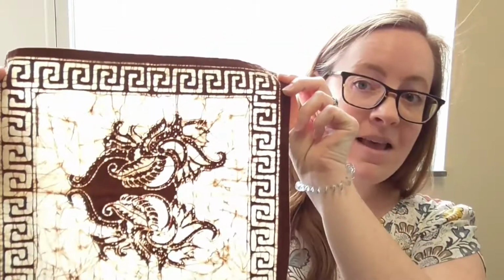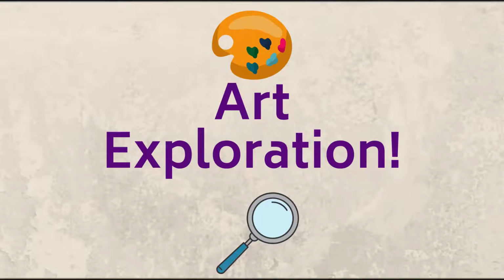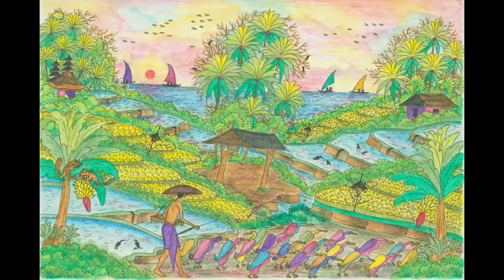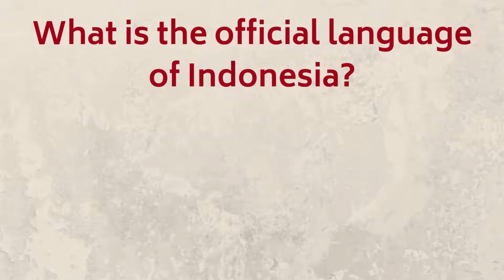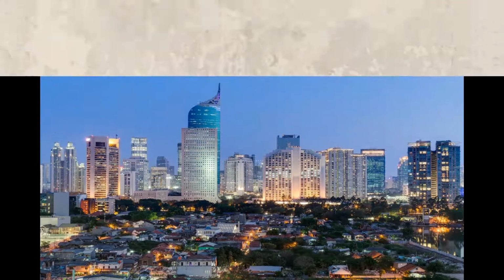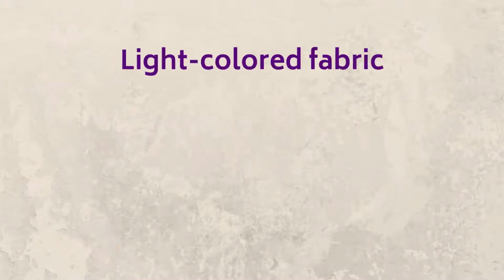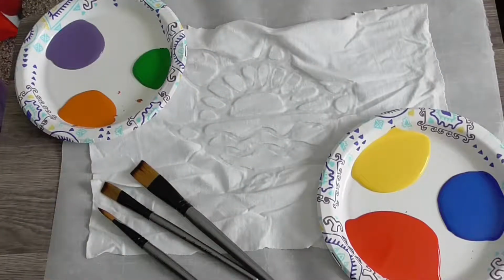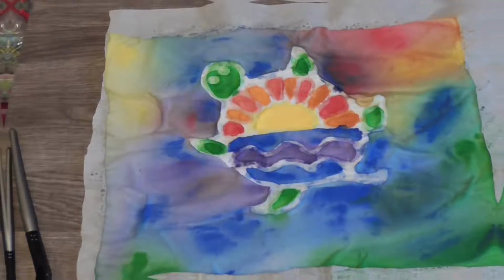Living Room Explorers: Batik!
For this week's Living Room Explorers program, we'll be learning about batik and Indonesia, playing trivia, and making our own batik art!
For the batik art, you'll need the following supplies:
- Light-colored fabric to decorate
- Elmer's Washable glue
- Acrylic paint or fabric paint
- Paint brushes
- Parchment paper
- Optional printed designs to copy
Instructions:
1. Lay down parchment paper to cover your workspace. Lay out your fabric and draw a design with the Elmer's Glue. Let it dry completely.
2. When the glue is dry, use fabric paint or acrylic paint and paint your fabric! Let it dry.
3. When the paint is dry, rinse the fabric with warm water to get the glue off. Let it dry.
4. Set the paint with heat by putting the finished creation in the dryer for 10 minutes on the highest setting allowed for your fabric.